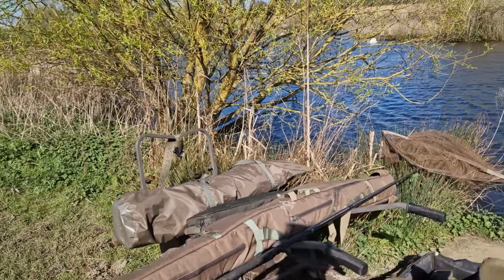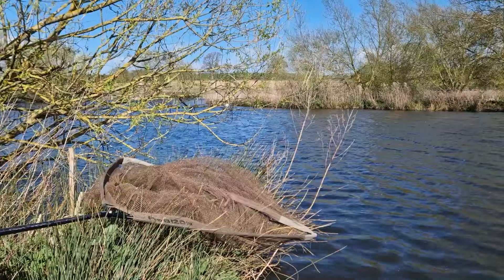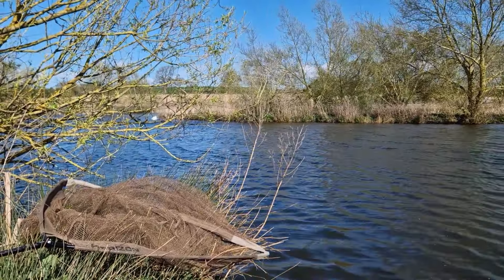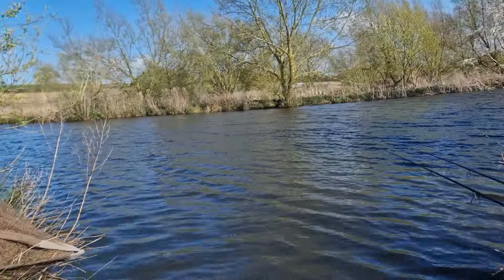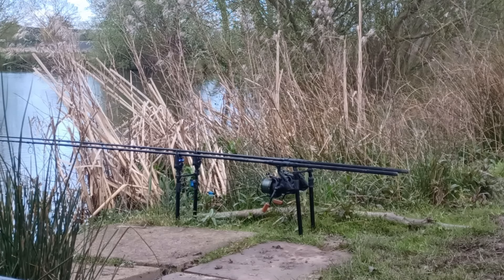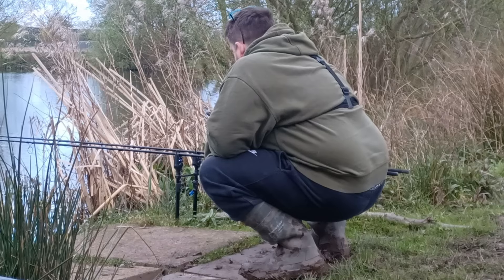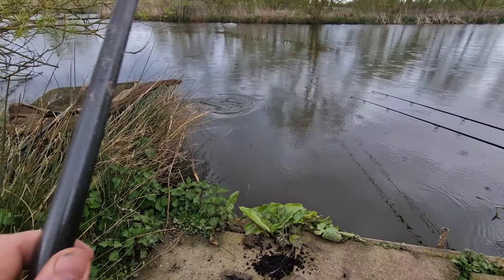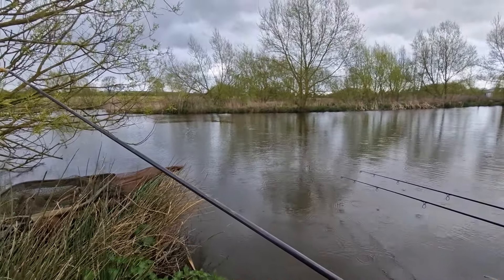Carp Fishing Day Session in the Mud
Mud and Rain when will it dry out!